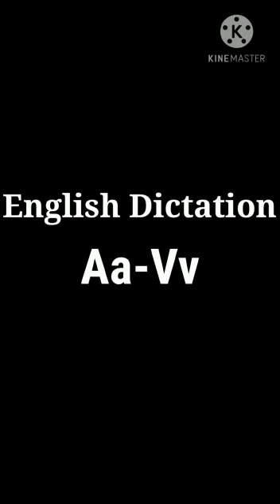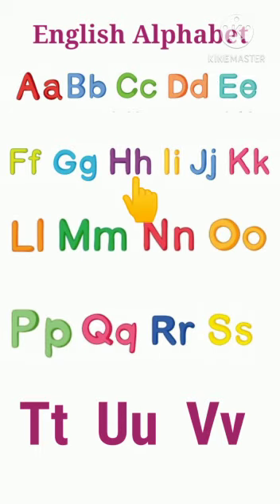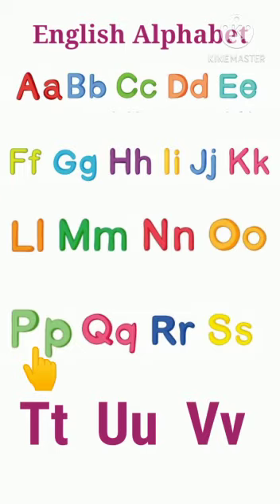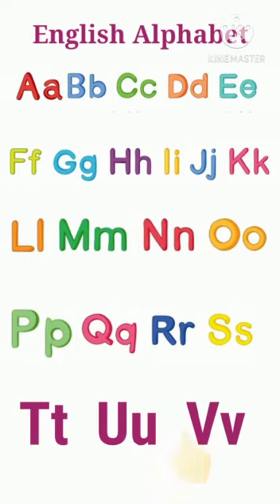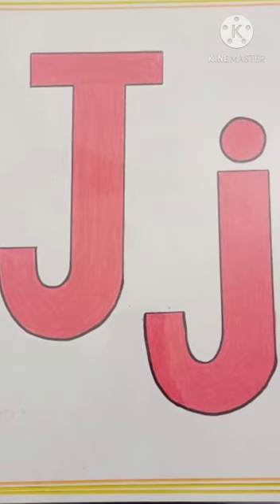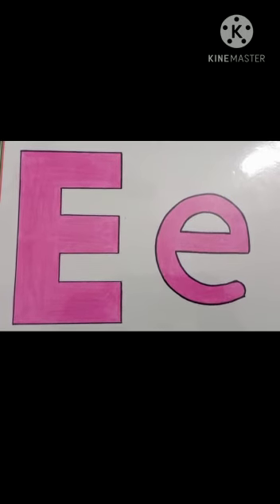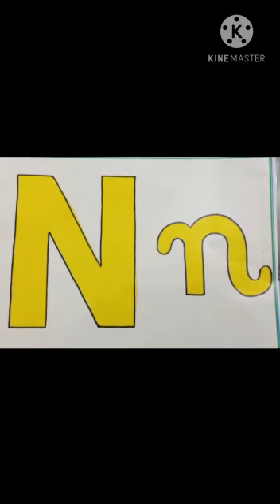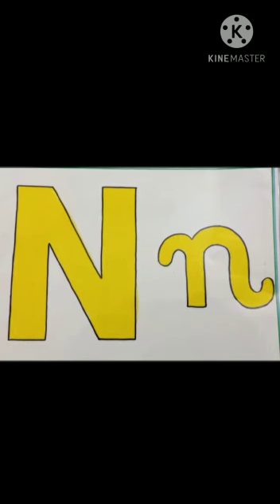Class Nursery English Lecture No 27